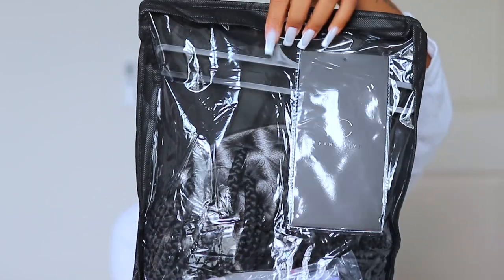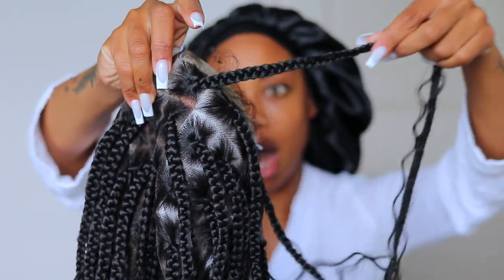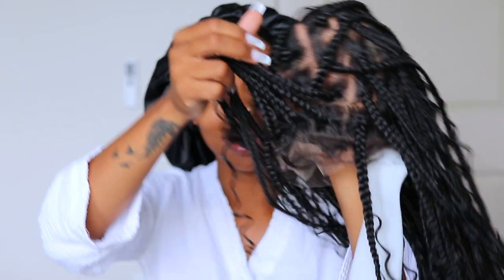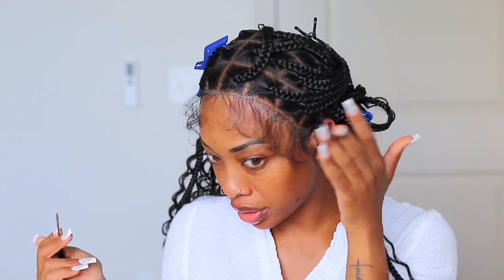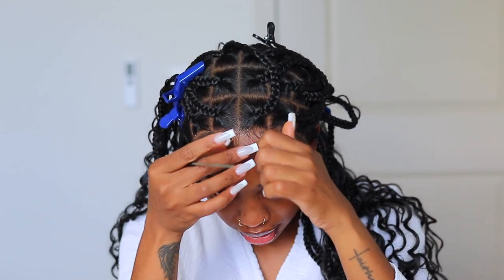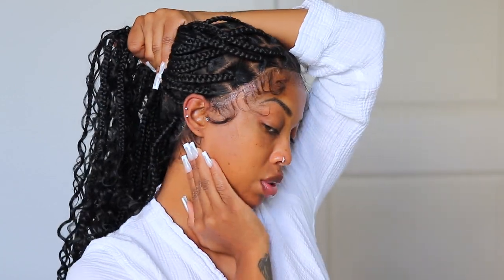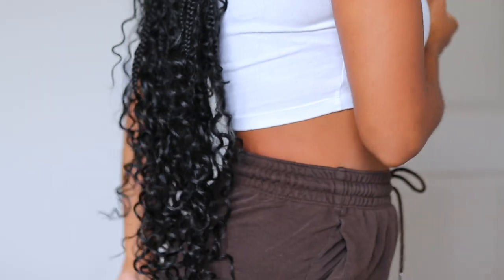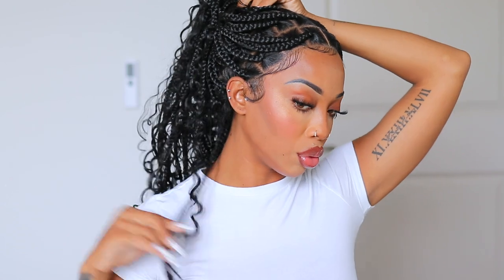* MUST SEE * HAIR TOO SHORT FOR BRAIDS ? TRYING A BRAIDED WIG , I’M SHOOK! Ft fancivivi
Y’all need this in your collection 😍 im definitely wearing this again !

36" knotless box braids full hand tied